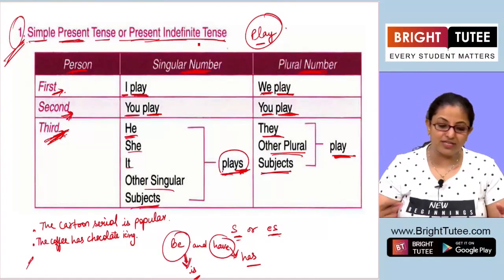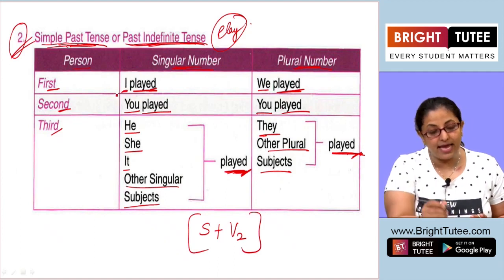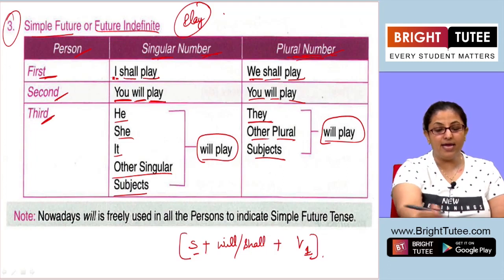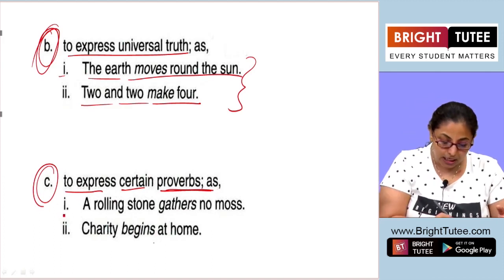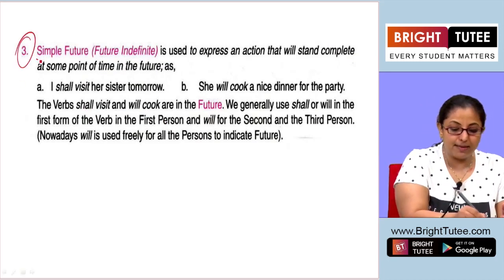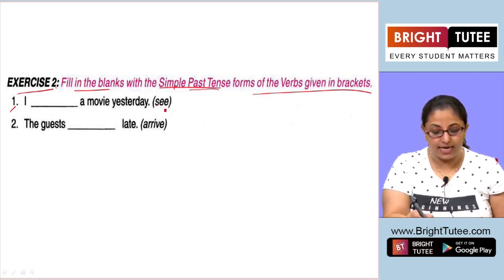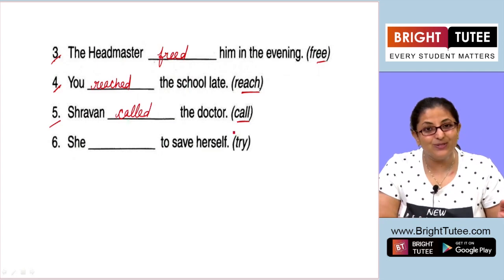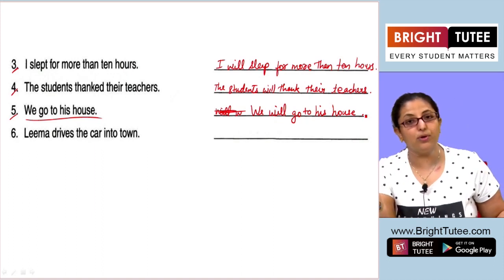01 2 Tenses Part 2